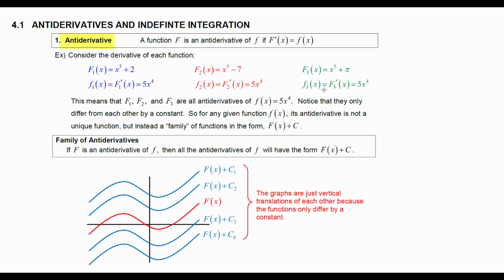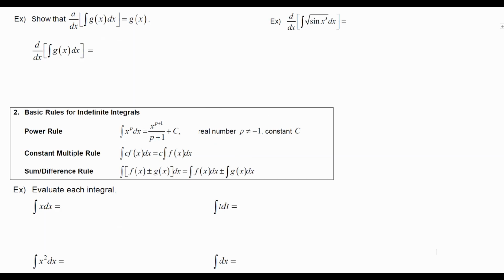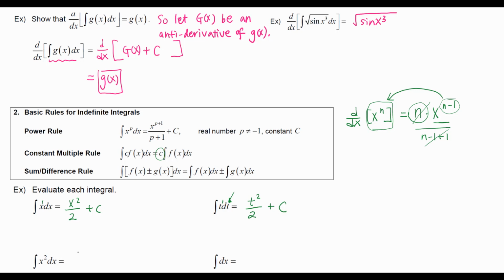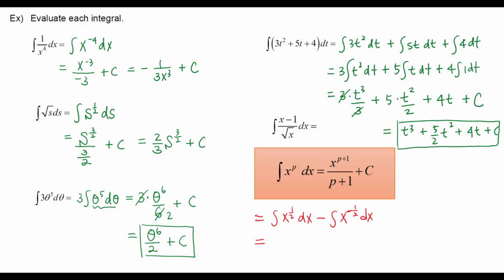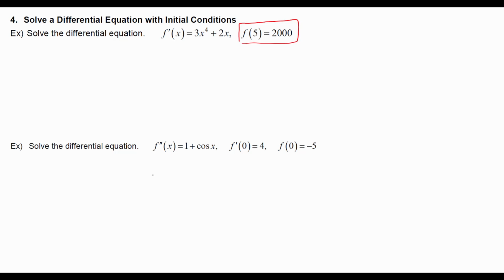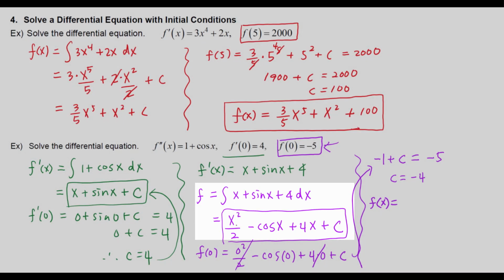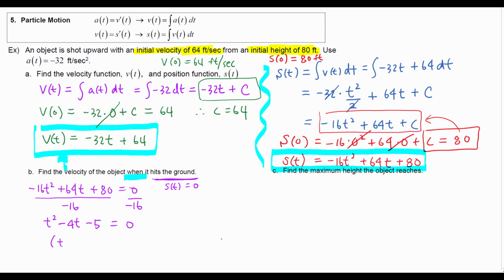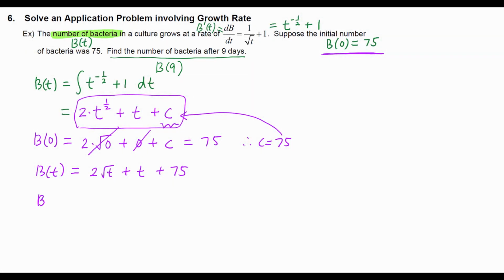Math 150A, 4.1 Antiderivatives and Indefinite Integration